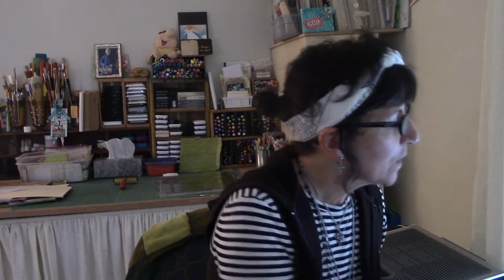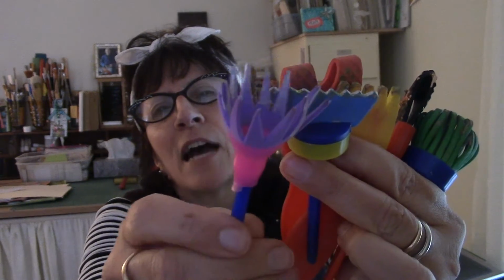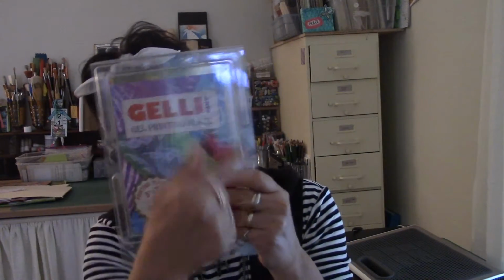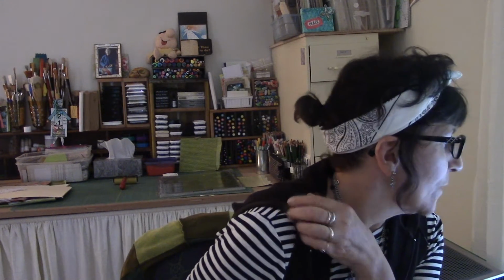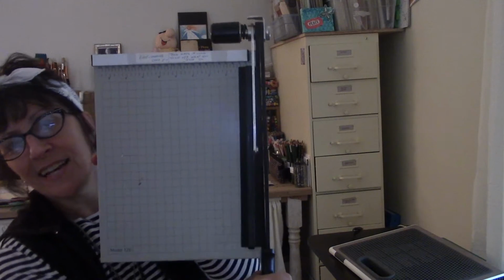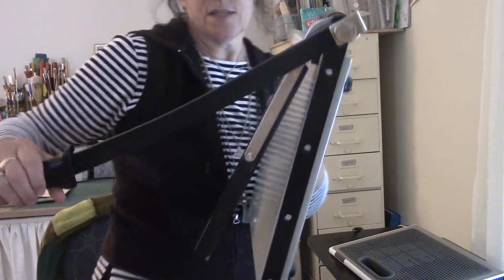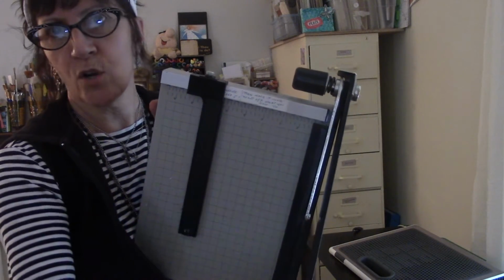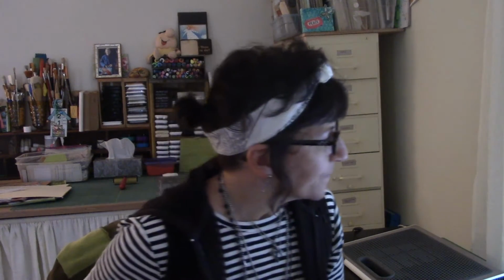PerfectArtPalette VLog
Welcome to My Arts and Parts… (I have listed my supplies below if you are interested), The Links to other participates, and the list of questions.

Today’s video is called PerfectArtPalette... It is a VLog with 8 questions. Anyone who was interested in participating could join in and do a video. Below you will see links from other artists that answered the 8 questions too. PerfectArtPalette was an idea that Gina Ahrens came up with after watching a bunch of make up videos on You Tube. Hope you enjoy it!

I appreciate it when you watch my videos to the end!

Follow these links to watch other PerfectArtPalette Videos

Questions:
1. What is your favorite must have mark making tool?
2. Which thing can you not live without in your emergency/travel art bag? palette knife, brush, pencil or nothing
3. What is your favorite palette for skin tone
4. What is your favorite, will grab if the house is on fire, art product or supply?
5. What one art supply, product or tool in your stash would you recommend to a friend?
6. What is your favorite budget friendly art supply?
7. If you could pick anything in the world to get for Christmas and add to your art stash what would it be?
8 If you could spend two hours with anyone, dead or alive, and make art with them who would that be?

Supplies and Other info from my video:

Mark Making Tools - Walmart or Michaels in the kids art section
Yes Paste - Dick Blick
Guillotine Cutter - Mine is a Dahle Vantage, 10x12 Model 12E. You can find them on Ebay.
Mystele Kirkeeng - Etsy shop is: WonderWorksbyMystele

I would LOVE it if you followed me at the Social Media below!

My Ebay store

Snail Mail:

Jeri Bellini (My Arts and Parts)
Coopersburg, PA 18036

In case you enjoy the music in my video, here's a link so you can hear the whole song with the lyrics. Song written by Tim Moyler, Donna Vann. "Lord Help Me to Tell Your Story"
Permission granted by Tim Moyer to use song in my video.

I'm a Jesus girl, don't know where I'd be without Him and when I heard this song, my heart just melted!
The little boy that sang the solo at the end passed away in May of 2013.